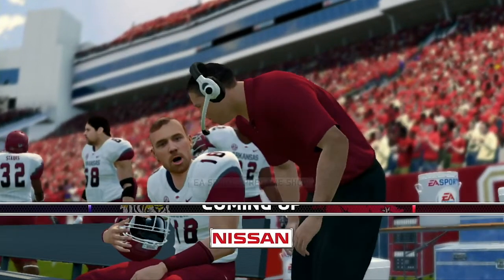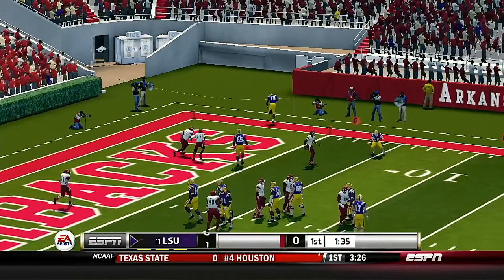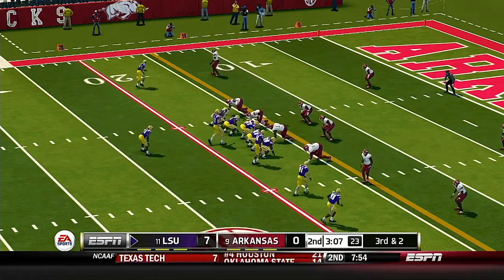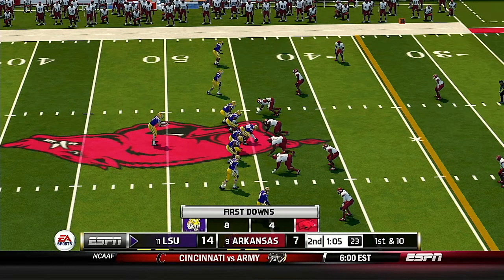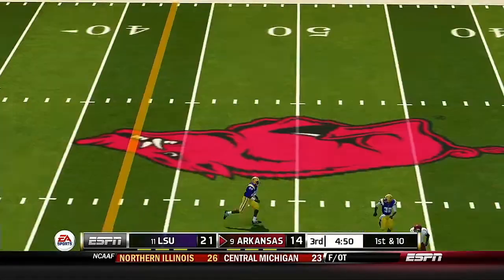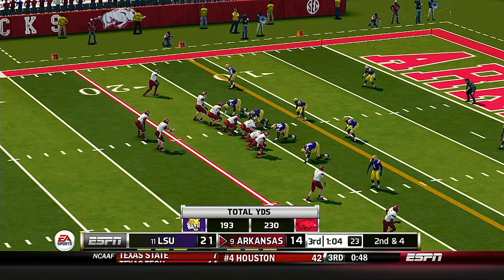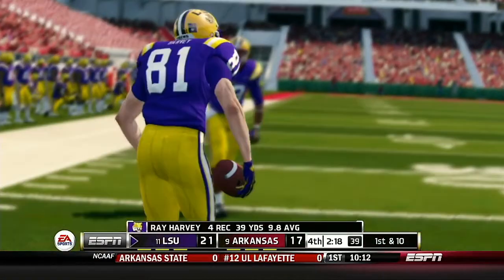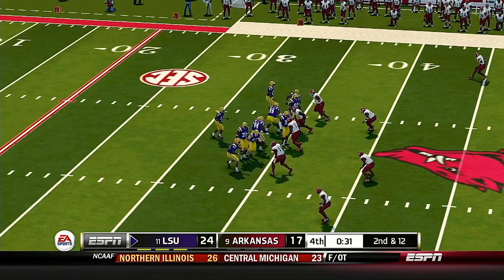NCAA 2021 Season Week 14 LSU @ Arkansas